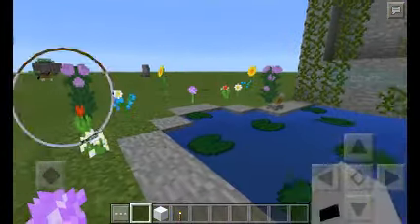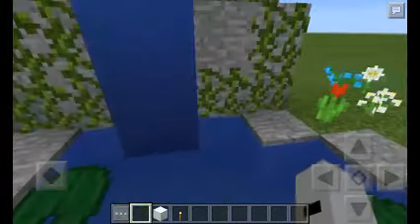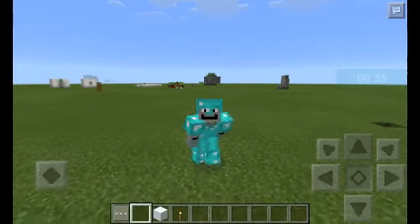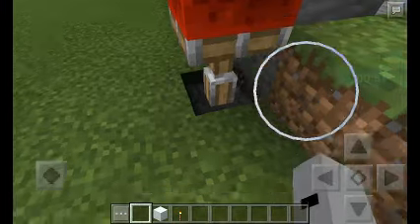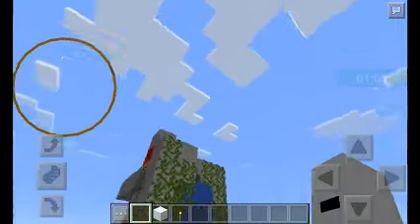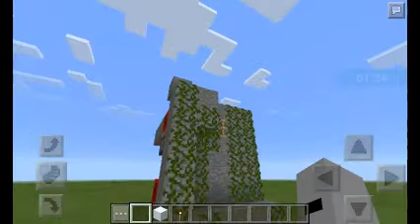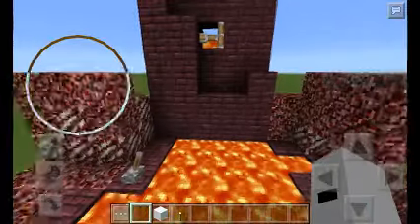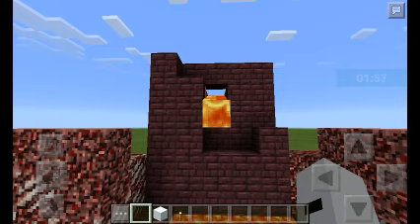AUTOMATIC WATERFALL IN MINECRAFT!!!!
Today I am showing you how to make a  AUTOMATIC WATERFALL with only the flick of a lever. It is only for decoration, but I think it looks cool.